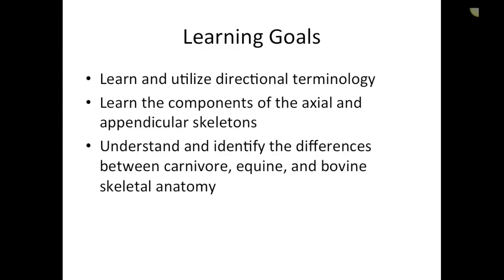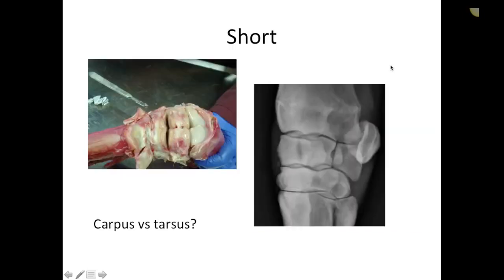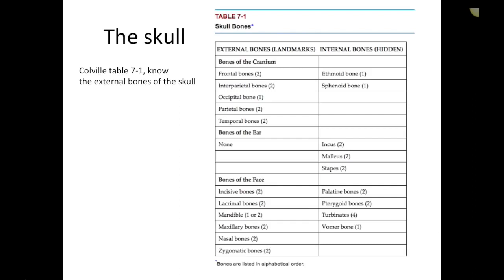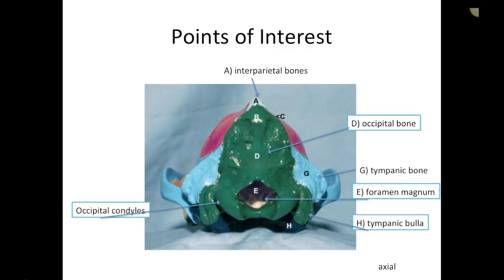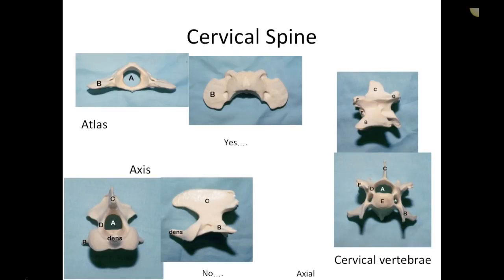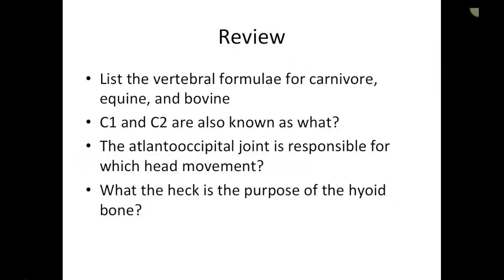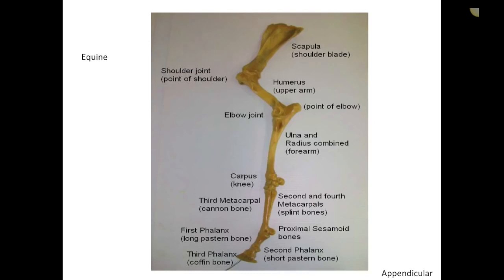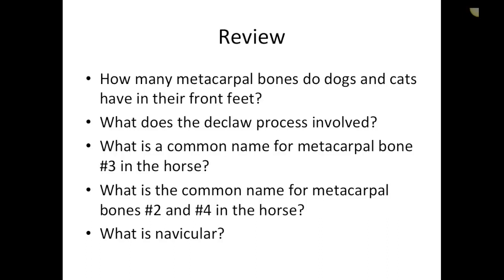Skeletal Anatomy Dogs Cats Horses Cows